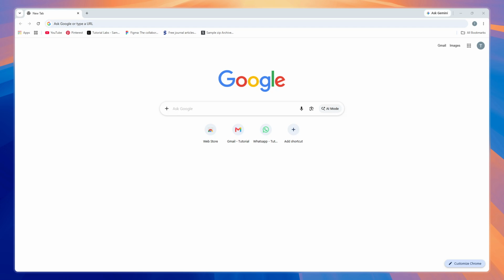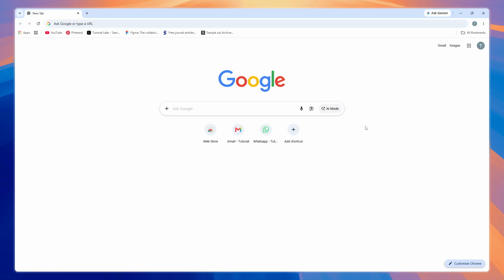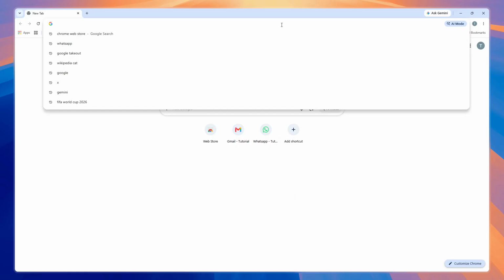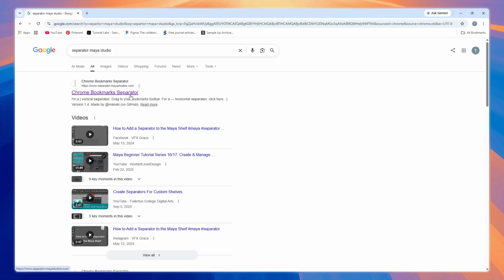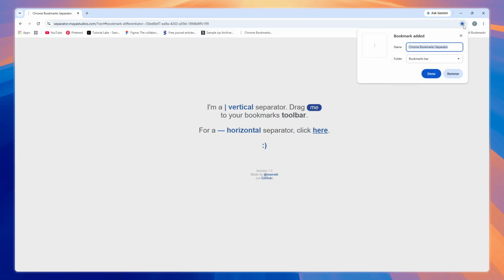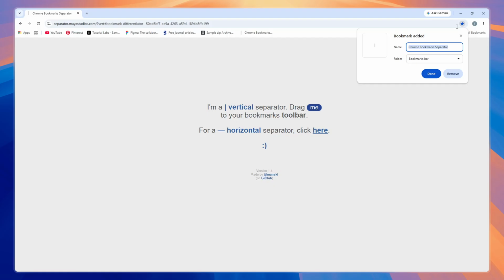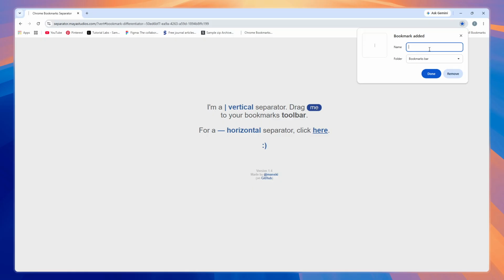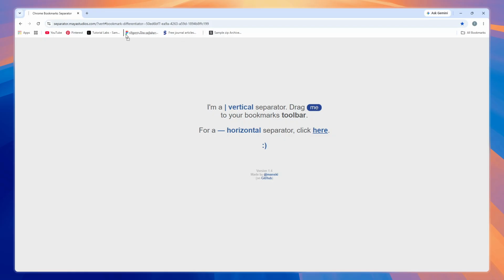How To Separate Items In Chrome Bookmark Bar | Tutorial 2026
By the end of this video, you’ll know how to separate items in Chrome bookmark bar, add a separator to Chrome bookmarks bar, organize Chrome bookmark bar items, create space in Chrome bookmarks, divide bookmarks bar in Google Chrome, customizing Chrome bookmark bar separators, setting up item dividers Chrome bookmarks, how to add spaces in Chrome bookmark bar, bookmark bar organization Chrome browser, managing Chrome bookmarks bar items, guide to separate bookmarks in Chrome, tutorial for Chrome bookmark bar spacing